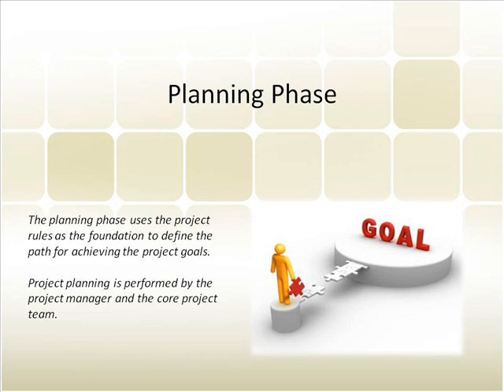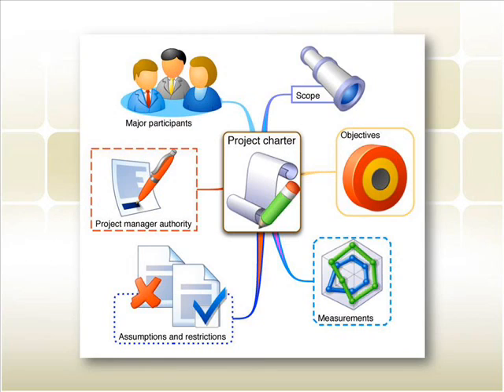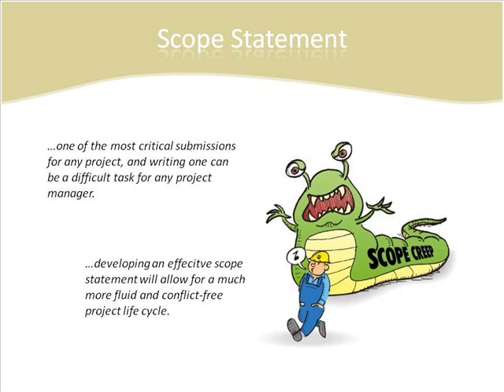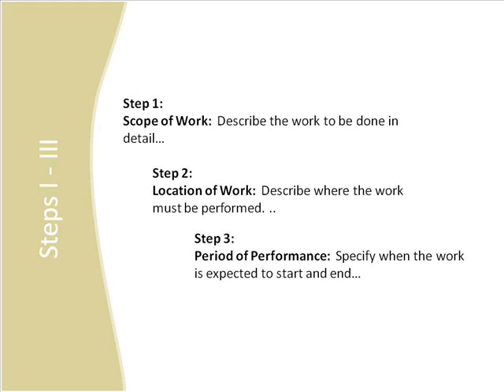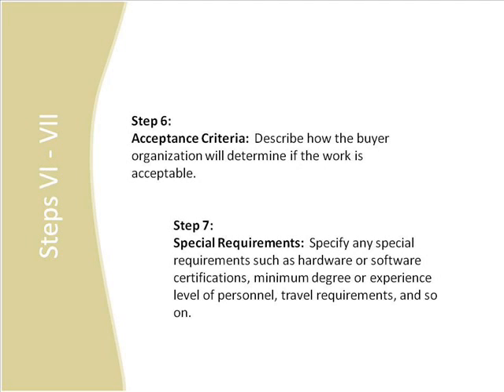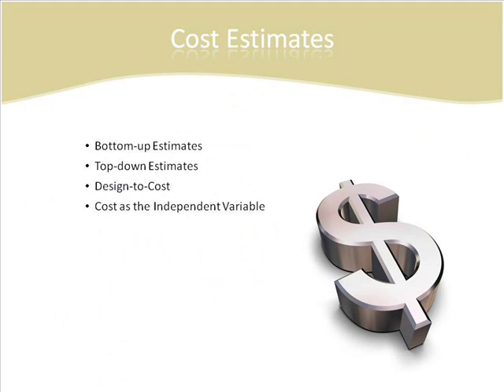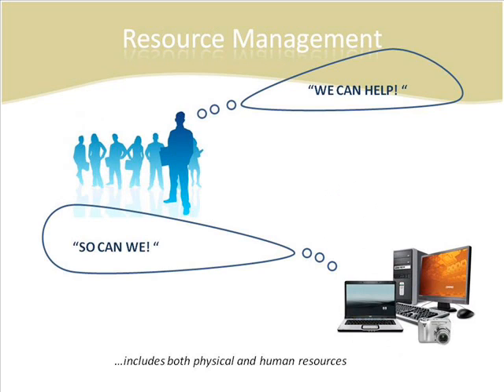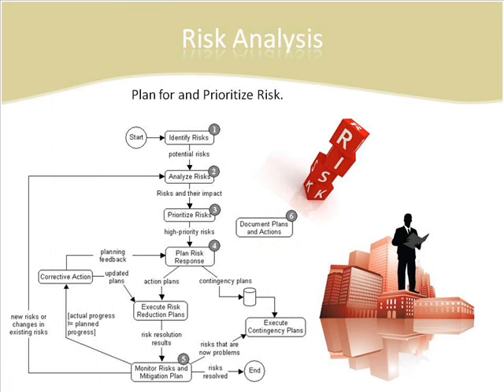Project Management Planning and the Planning Phase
Here is our semester project on Project Management. We discuss, in general,  the various aspects of the Planning Phase.